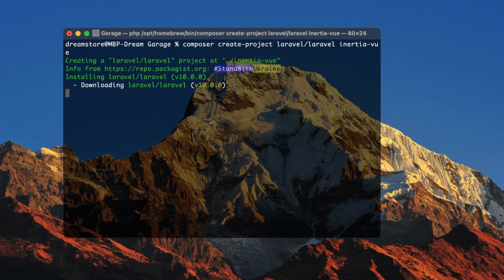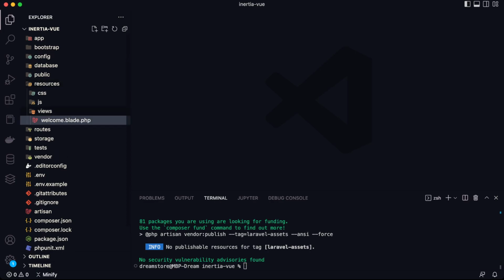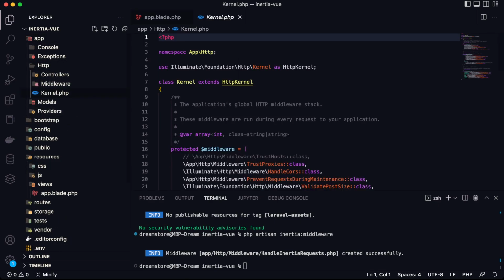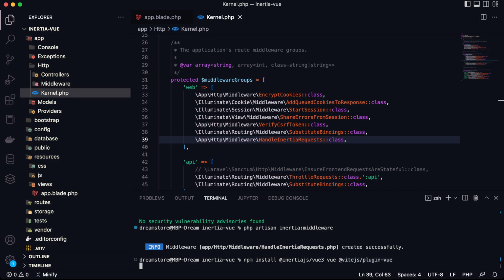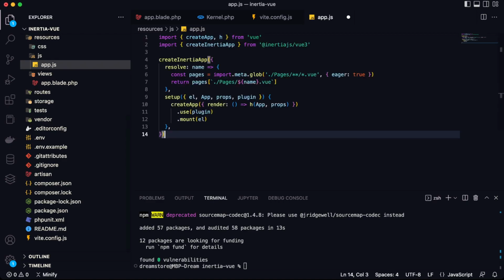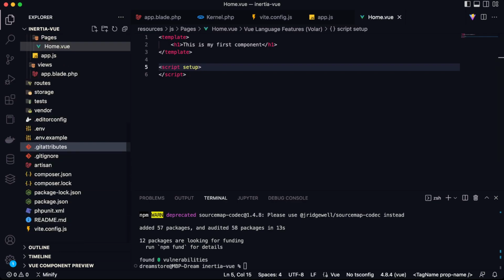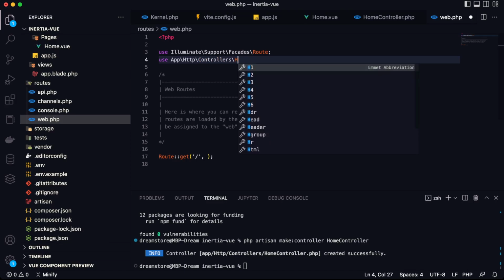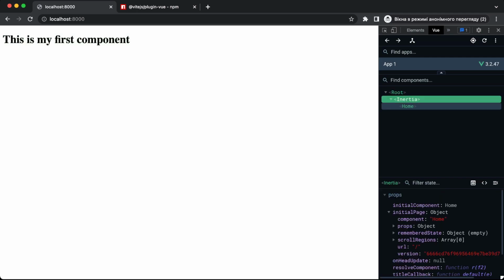Laravel Vite Vue Inertia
In this tutorial, we are going to create a new Laravel application that will use Vue.js for the client-side by using Inertia.js, and Vite.js for compiling our Vue code.